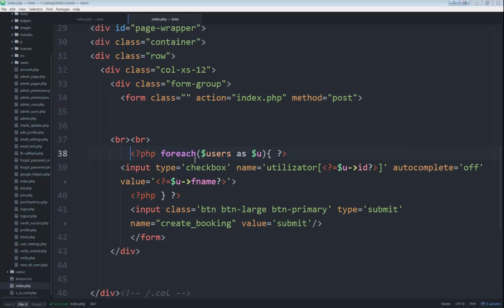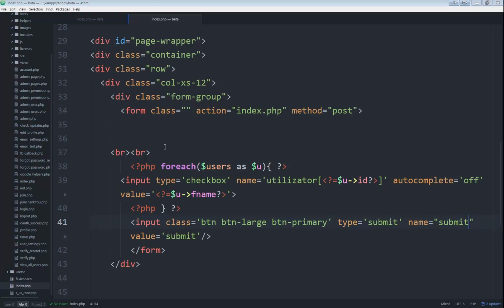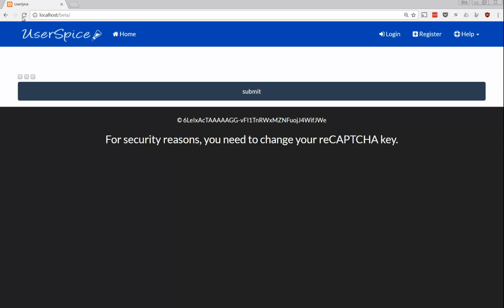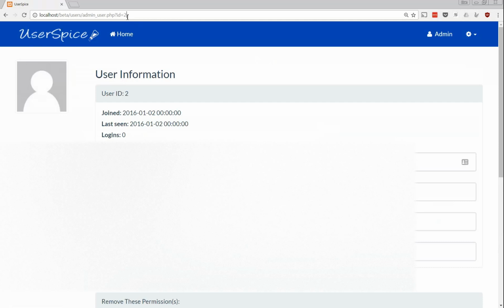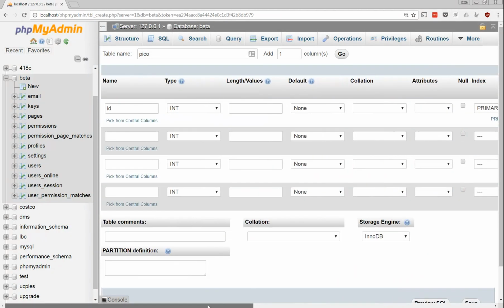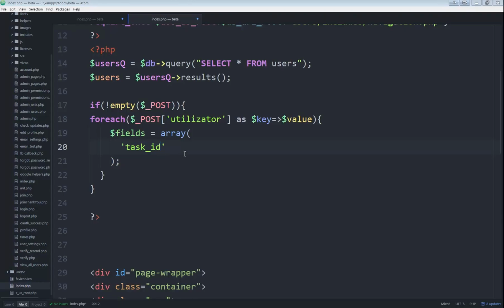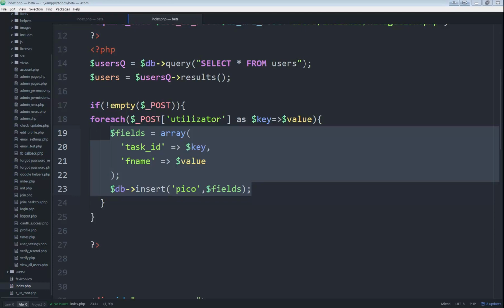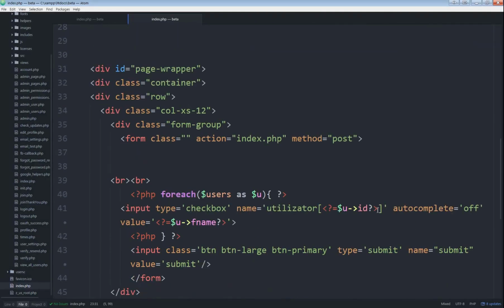Processing multiple checkboxes in PHP